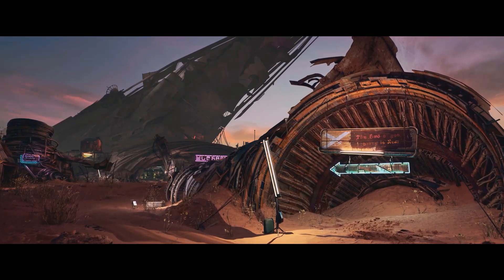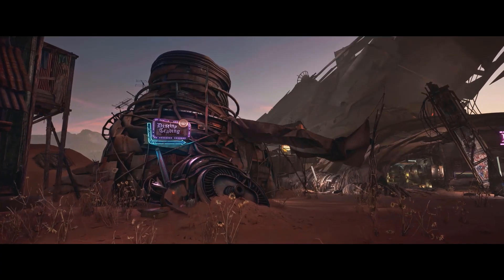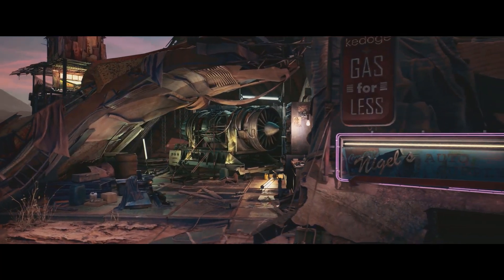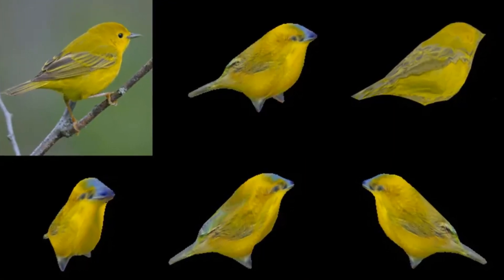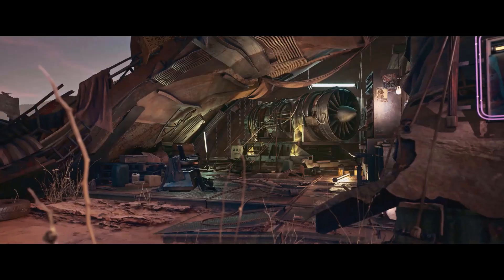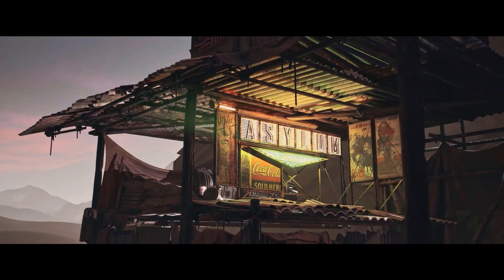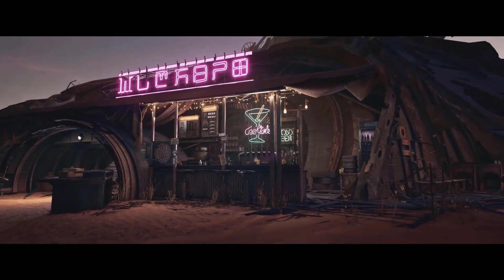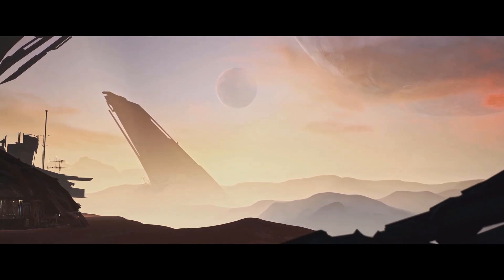AI turning 2D images To 3D models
Since the beginning of 3d computer graphics Turning a sketch or 2D concept art into a 3D model was exclusively done by human beings, specifically 3D artists.

This way we are able to create 3D models that can be used for different purposes such as creating characters and worlds for video games, creating amazing stuff in films using visual effects, in addition to architecture, 3d printing, and much more.

It always required the human element, But Nvidia has successfully trained a neural network to generate fully-textured 3D models based on just a single photo. and this might be the beginning of a new era in 3D computer graphics which may open the door for many different possibilities.